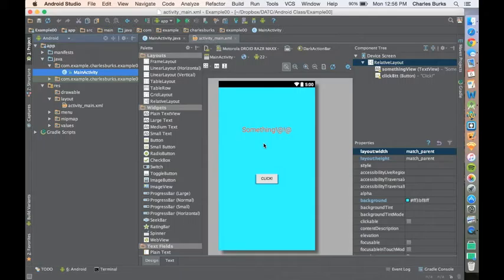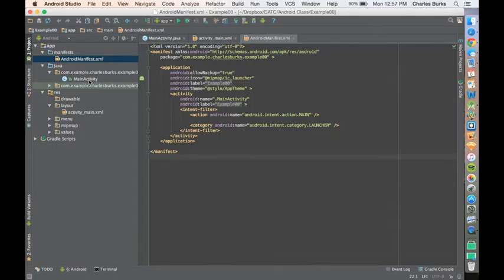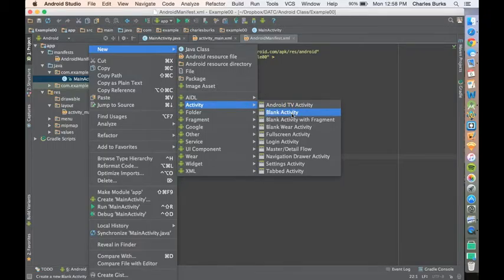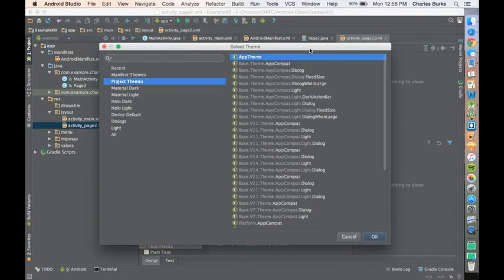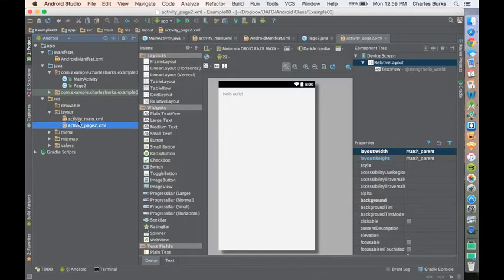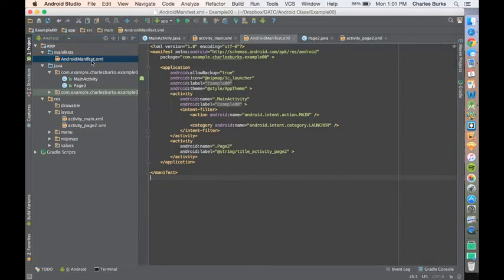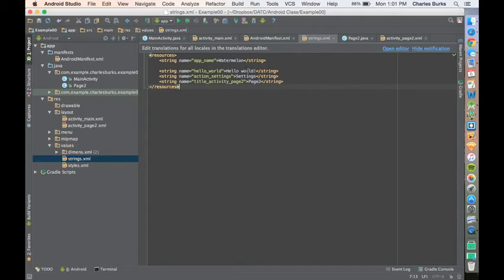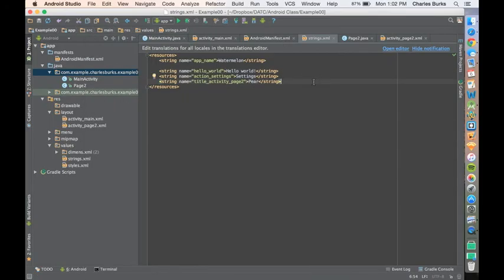Android Studio 2 - Creating new pages and classes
If you are coming from Eclipse, then this may be new for you. Taking a little time to learn your way around Android Studio will save you time and keep you from becoming frustrated.